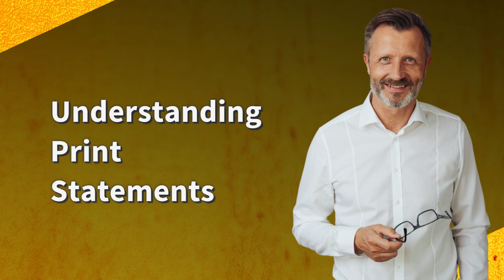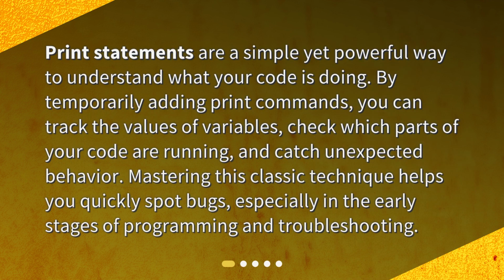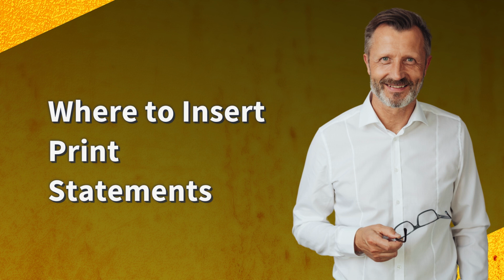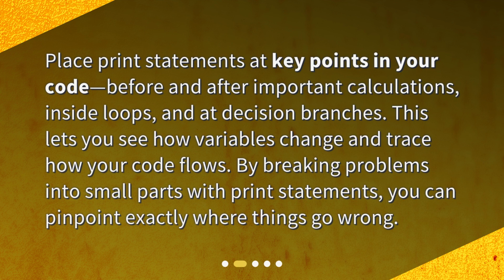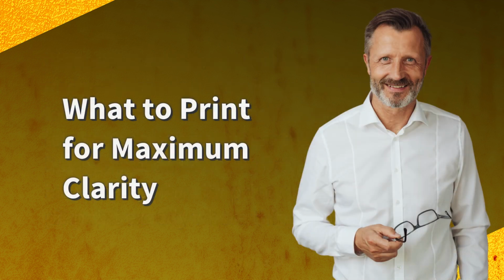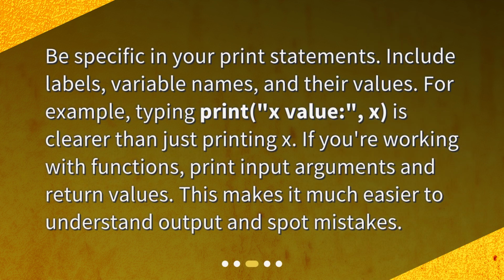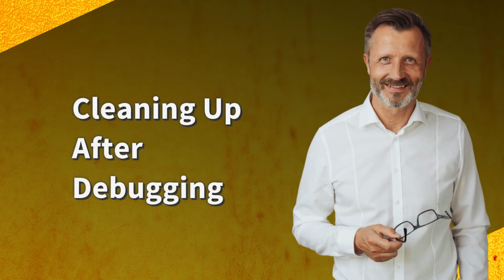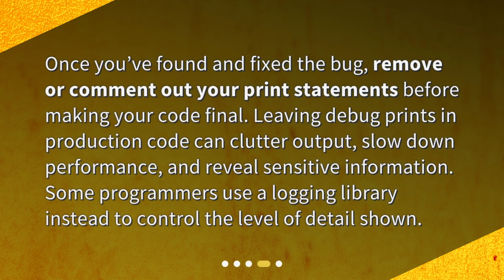Debug Code Fast: Mastering Print Statements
Debug with Print 👉 Unlock the secret to quick debugging with effective print statements! This video guides you step by step—learn where to place prints, what to display, and how to clean up your code after fixing bugs. Perfect for beginners seeking proven troubleshooting techniques in any programming language.

00:00 🔹 Understanding Print Statements
00:31 🔹 Where to Insert Print Statements
01:00 🔹 What to Print for Maximum Clarity
01:26 🔹 Cleaning Up After Debugging
01:53 🔹 When Print Isn’t Enough

🏷️ debugging techniques, print statements, bug fixing, coding basics, troubleshooting code, beginner programming, software debugging, trace code, coding tips, programming help, learn to code, developer tips

📌 Best Practices in Coding 🔸 Debugging and Troubleshooting 🔸 Using Print Statements Effectively for Troubleshooting Code